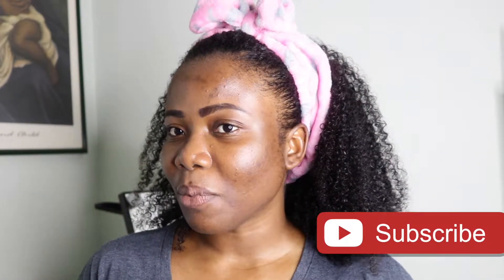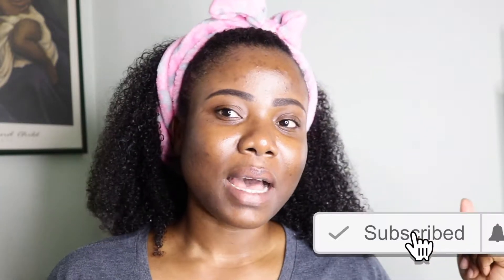CHIT CHAT GRWM...GRADUATION, WORK, LIFE ....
Hey loves, it's been a long time but I am back. Here is a video explaining why I wasn't uploading and also what is going on with me.

Products Used:
Maybelline baby face Primer
L.A Girl Pro conceal (Orange)
Maybelline New York 24 Hrs foundation in color 340
Makeup forever Ultra HD concealer in color 51
Anastasia beverly hills contour cream kit (deep)
Maybelline New York  Lash sensational Mascara
Tarte Amazon clay 12-hour blush (Paaarty)
Wet n wild megaglo  highlighting powder.
Nabi lip Liner (L30)(Currant)
Nabi Lip Liner (L11) (nutmeg)
L.A cOLORS